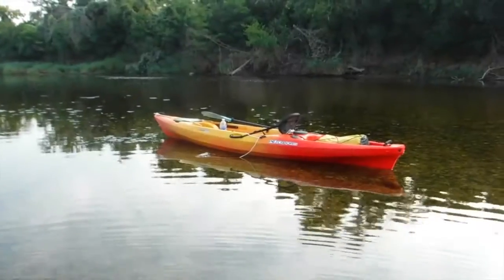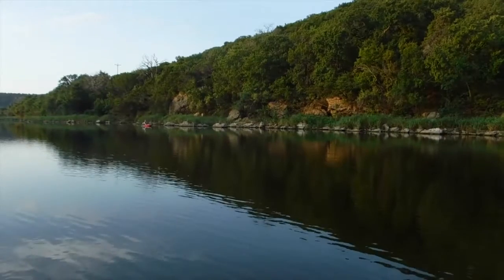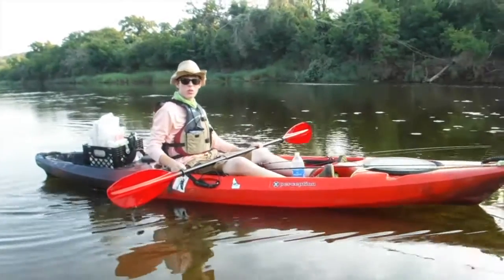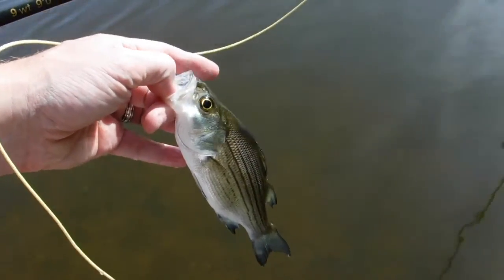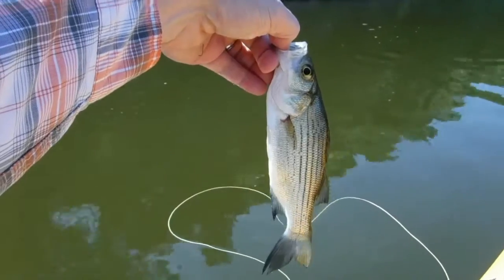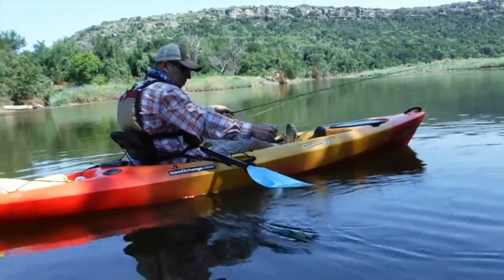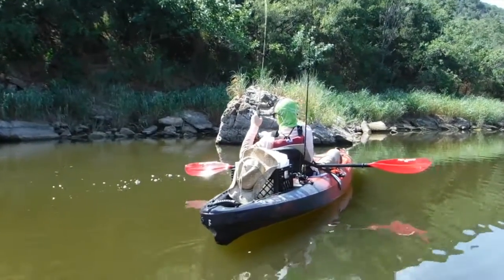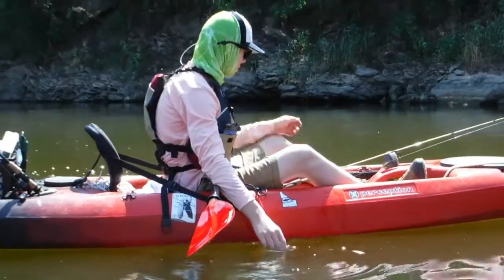Kayak Fly Fishing On The Brazos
Knuckles and I did about 5 river miles on the Brazos River below Possum Kingdom and learned a lot of new spots. Nothing today of particular size except one really fat bluegill and approximately a 1-1/2 pound LMB. The idea was to recon down river and get ideas for the fall season. It got warm; public service or the dad coming out. drink water when on the water.